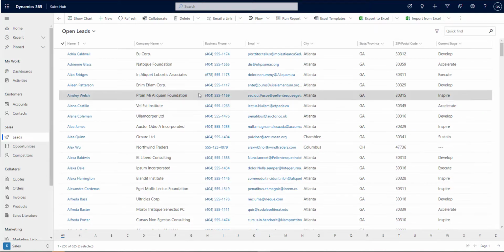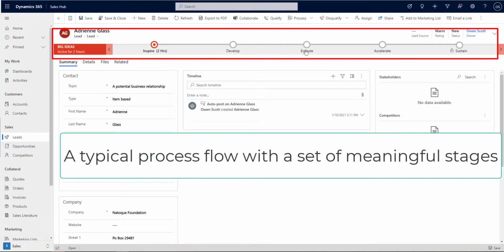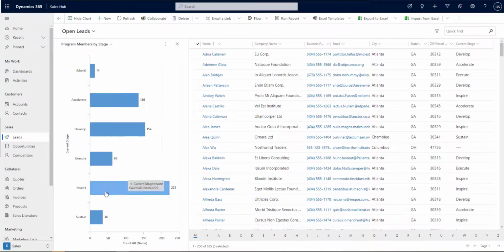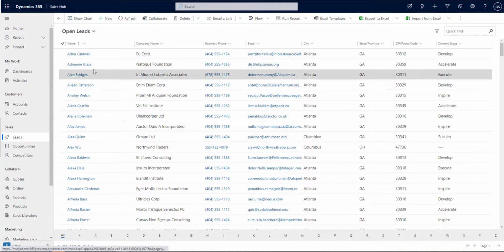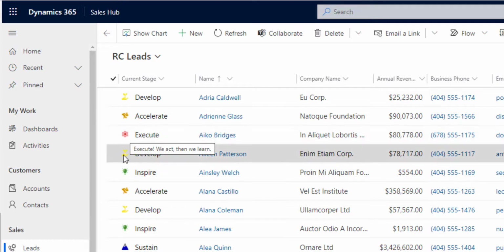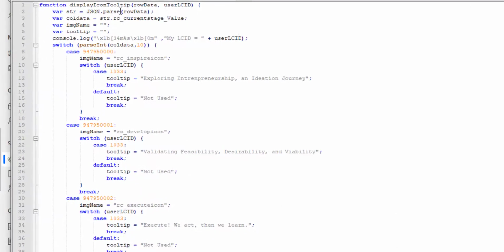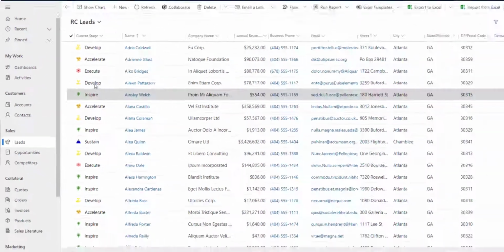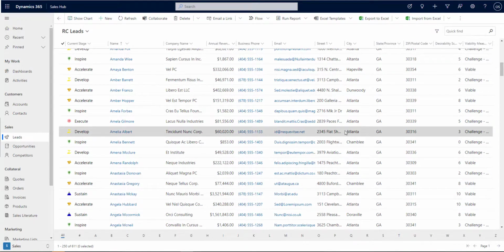Custom Icons in Views in Microsoft Dynamics 365 Sales and Service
For over a decade, the views in Microsoft Dynamics CRM and 365 were pretty static in terms of the presentation layer. There was little you could do to customize the presentation of the data therein.
However, with web resources you can easily provide your users with custom icons that may have meaning related to column values in the actual data set.

This feature has been around for a few years, but we don't see it used as much as it could be, and so it's worth it to create a quick video showing how this can be used. Also, it's always fun to create a more attractive user experience for your users.

The more recent innovation is the PowerApps Control Framework (PCF), and while we briefly mention it here, that is a topic for another video.